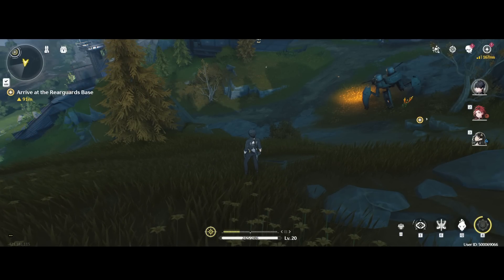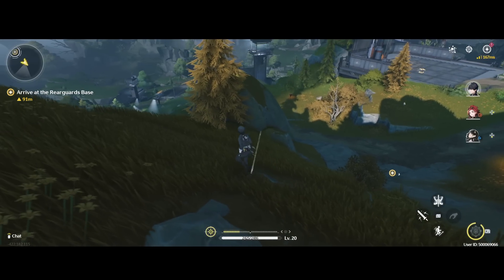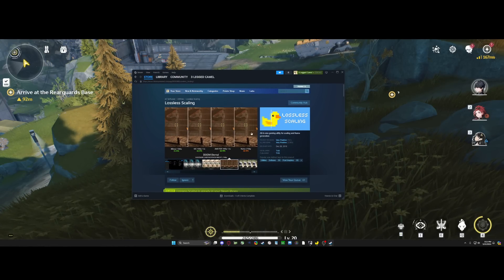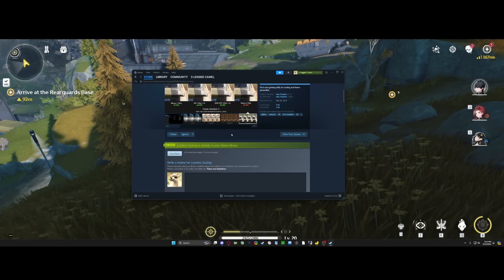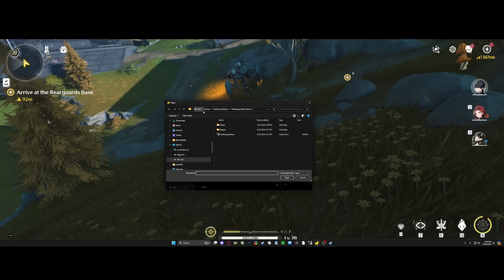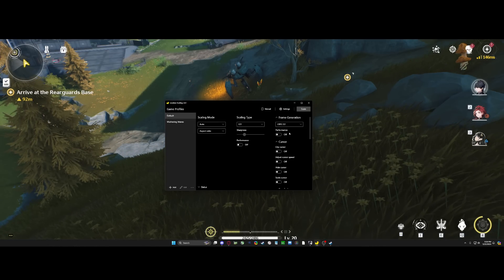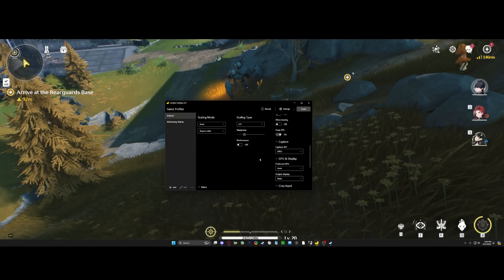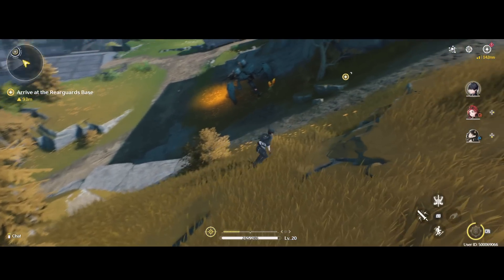WUTHERING WAVES 120+ FPS! No more MICROSTUTTERING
Adding this to the description to help further troubleshoot for players:

So there are several things you can try, but there is limitations to what the app can do, if your PC doesn't have the hardware to handle the game, no application will fix those problems.

Firstly, under the Lossless Scaling app, under the scaling type section, you can turn LS1 to NVIDIA Image scaling. (this may, or may not help)
Below that, there is a button that says Performance: I would recommend TURNING that on.

Secondly, in the frame generation tab, You can try turning the LSFG to 1.1, or even try turning it off. (please note every time you adjust a setting, you must rescale the game to test the results) Also under the frame generation section, there is ALSO a performance button, please turn that on.

If you scroll down, There should also be option for V-sync. I would recommend turning that on as well.

Finally, within the game of WUWA, I would highly recommend turning on NVIDIA DLSS: Performance if you have an RTX card.
I'd also turn shadows down to medium, and Dynamic fog, and lightning off.